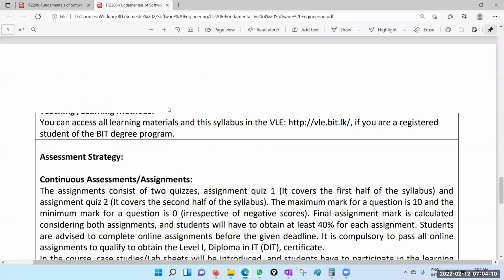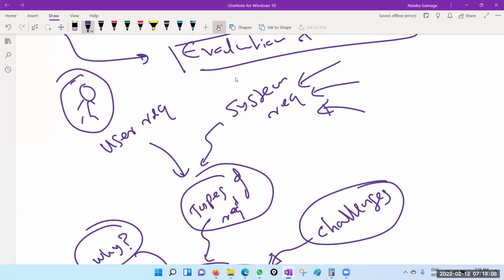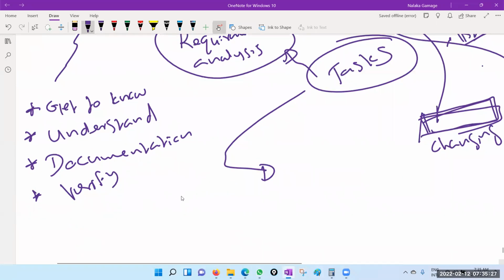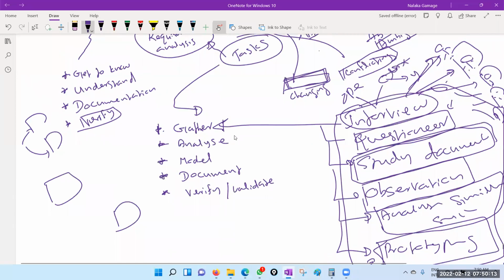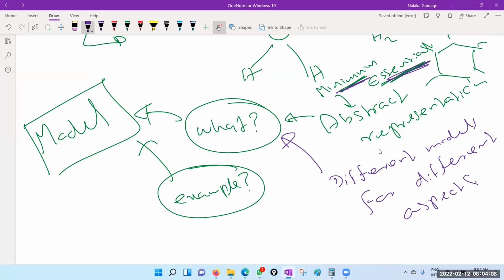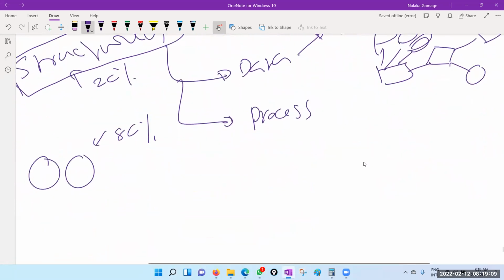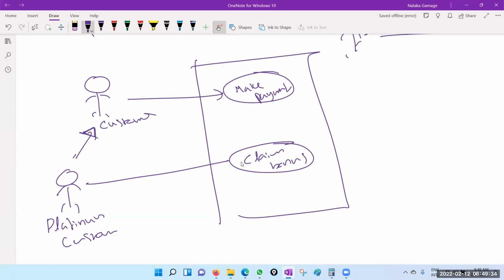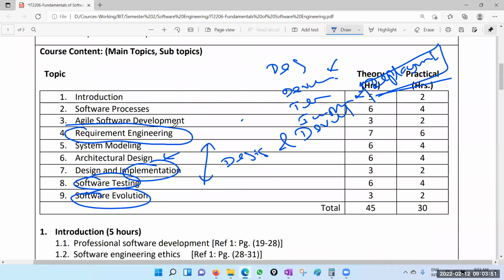BIT|2021|S2|B2|#11|Feb 12|Morning|Software Engineering